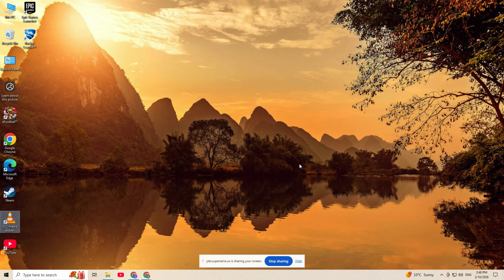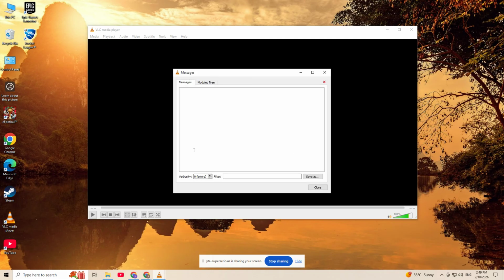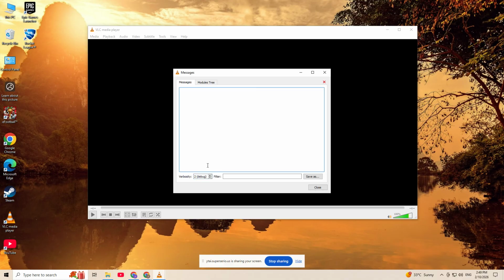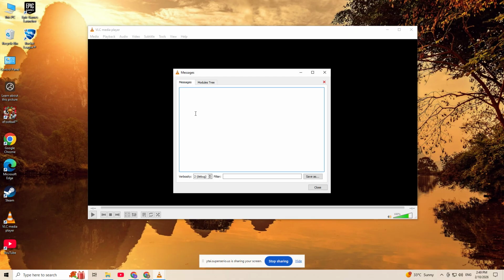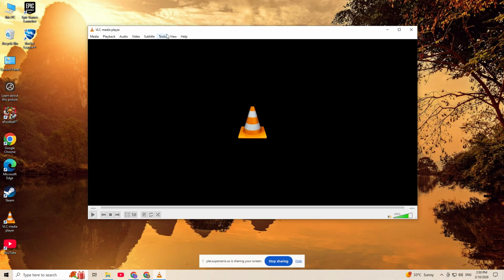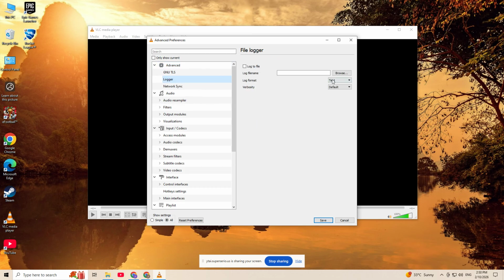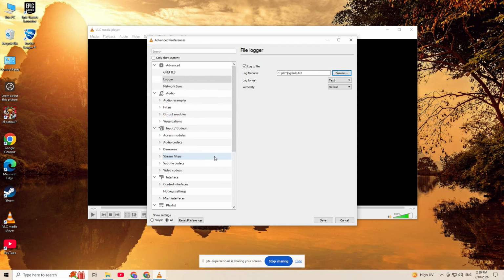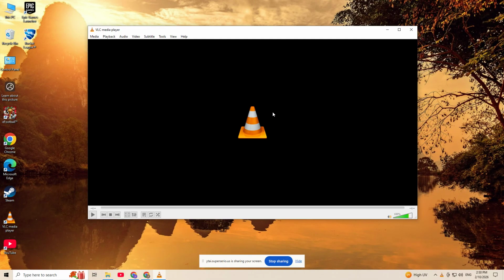Find Vlc Error Log Location (2026 Easy Guide)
Learn where to find the VLC error log location and how to view or save VLC messages for troubleshooting playback and streaming issues.
This step-by-step guide shows both live logs and file-based logging for beginners.

Timestamps:
00:00 Intro and why VLC logs matter
00:24 Opening the VLC Messages log
01:03 Setting verbosity and reproducing the error
01:48 Enabling file logging in Preferences
02:38 Choosing log file location and verbosity